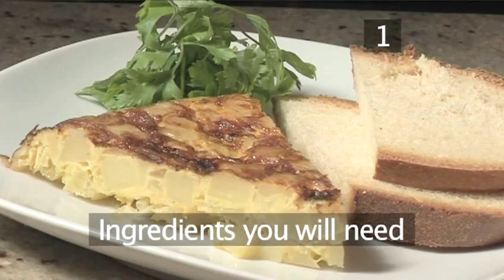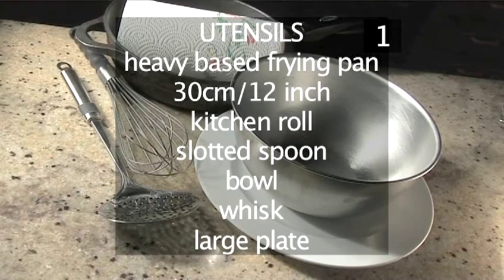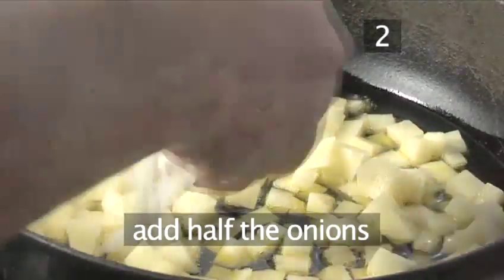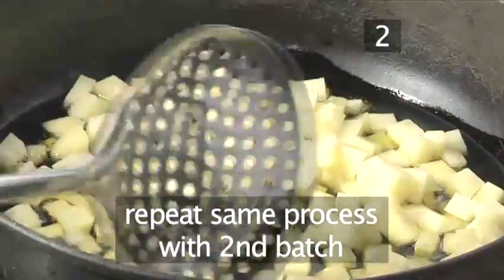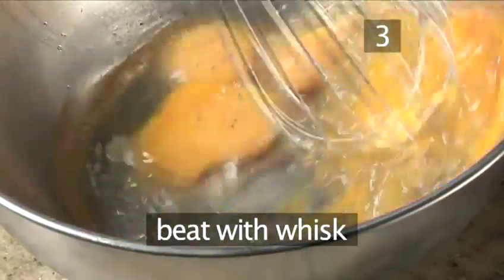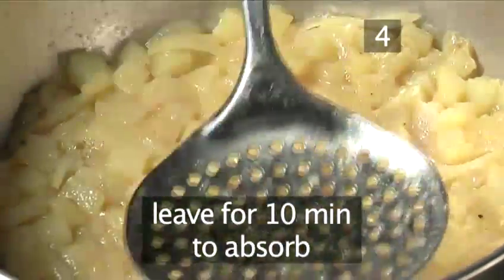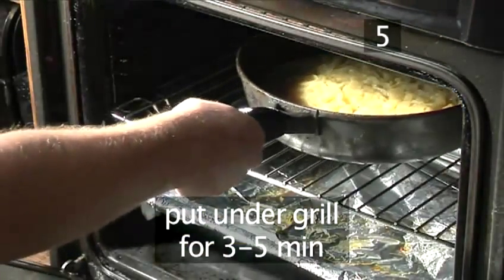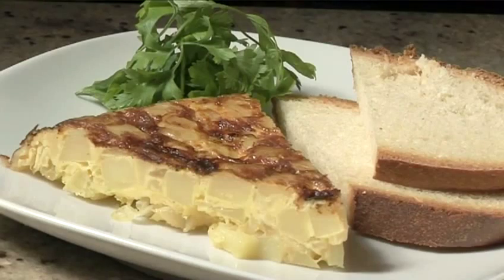How To Do Spanish Tortilla At Home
This informative video is a helpful time-saver that will enable you to get good at breakfast recipes, vegetable recipes, spanish food, cheap recipes, vegetarian main course recipes, less than 1 hour, pan cook recipes, egg recipes, tortilla. Watch our video on How To Do Spanish Tortilla At Home from one of Videojug's experts.